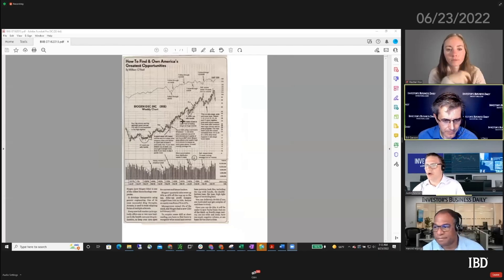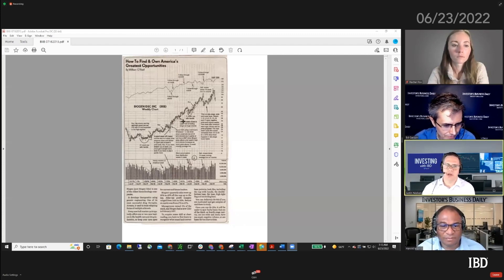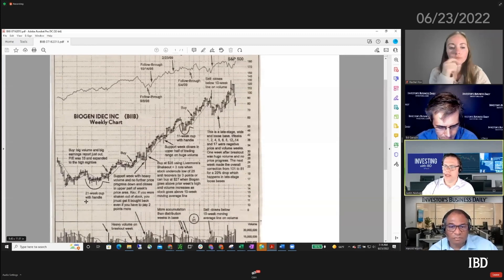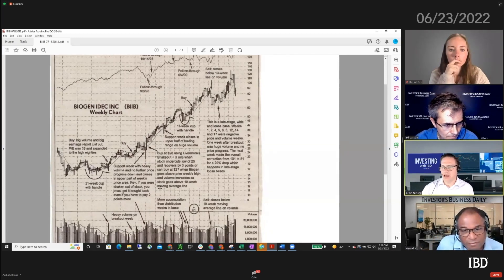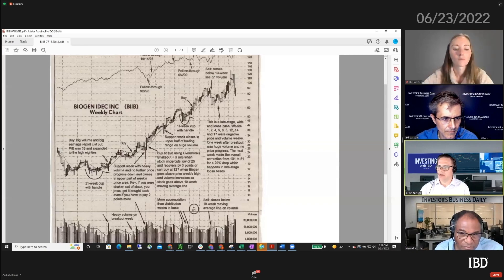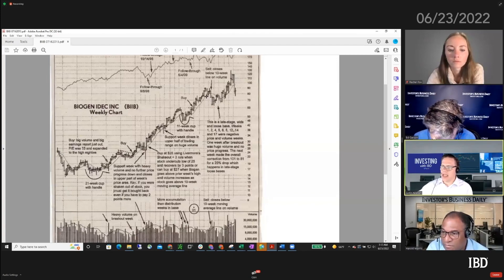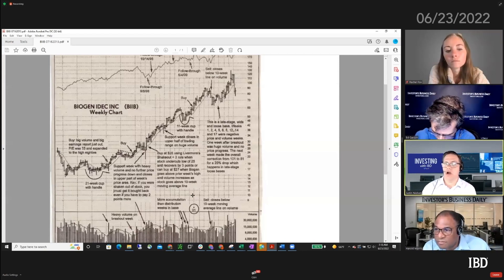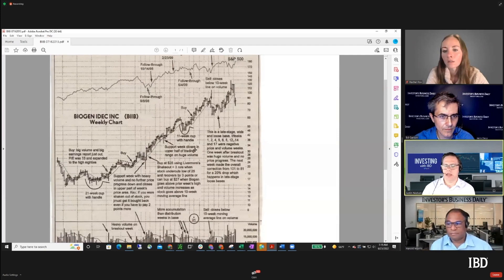Bill O'Neil Model Book Stocks: Biogen | IBD Live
As the current market rotation swings back in favor of biotech names, IBD’s Justin Nielsen shares a chart analysis of Bill O’Neil model book stock Biogen and explains why it’s important for investors to study the characteristics of former leading stocks to spot the next big market winners.